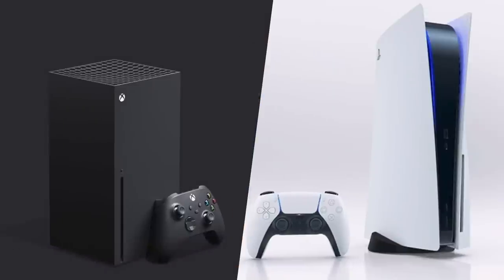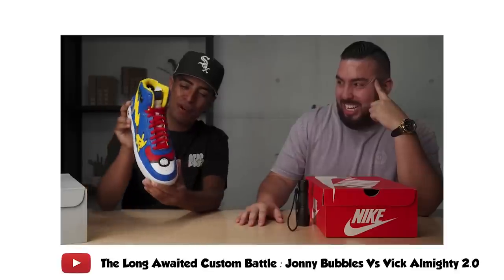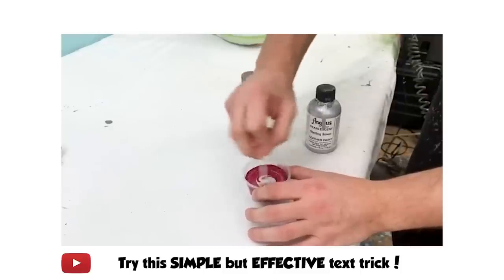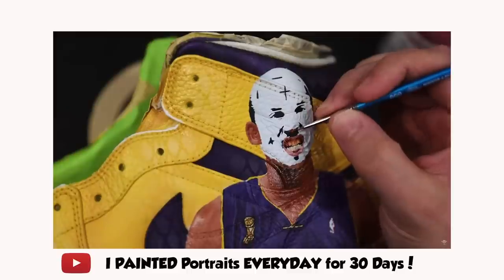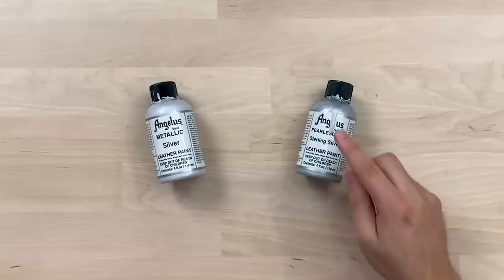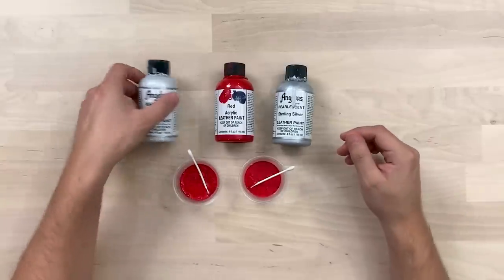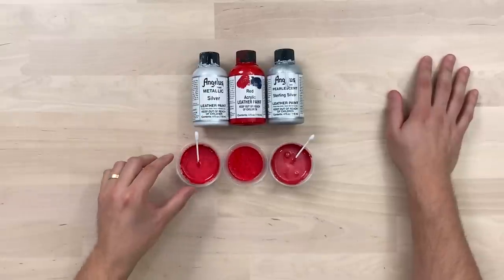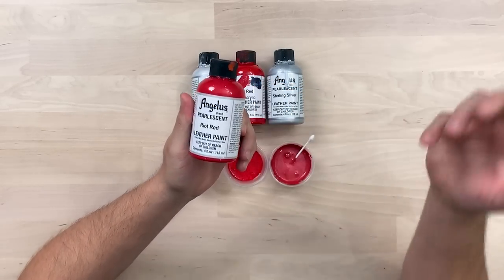Make ANY Paint METALLIC FAST! (TRY THIS TRICK)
The BEST Airbrush
The Brushes we use
My Favorite Vinyl
Detail Sander
Sandpaper Pack
Preferred Tape
Scotch-Brite Pads
My Favorite Finisher (Matte 4-Coat)
Silhouette Cameo (Stencil Cutter)

- Dillon & Jason